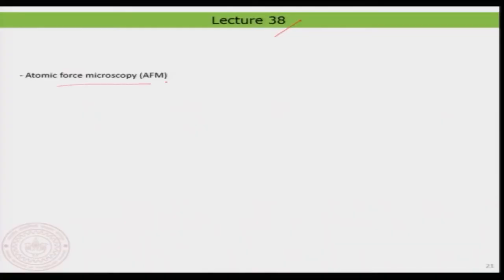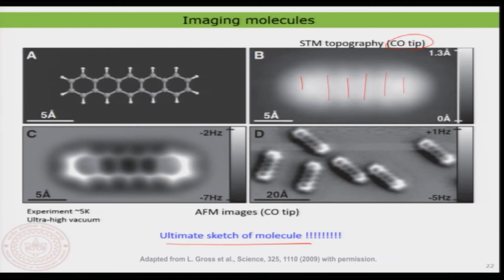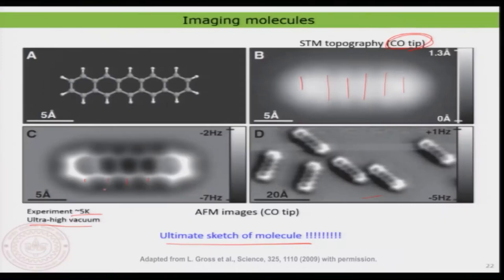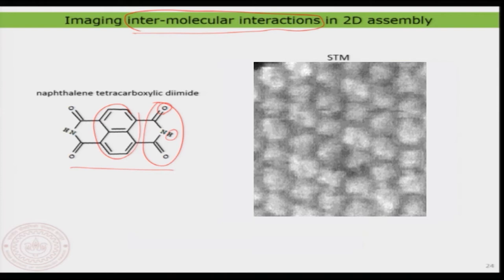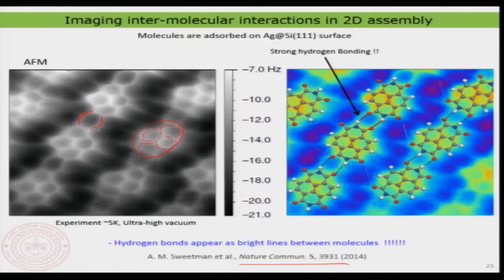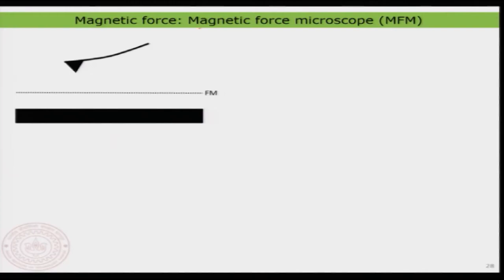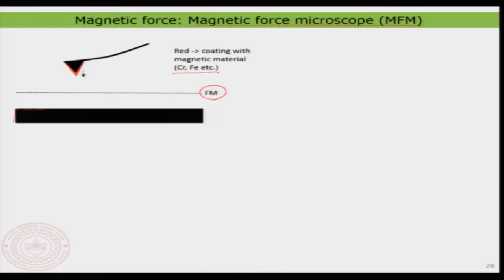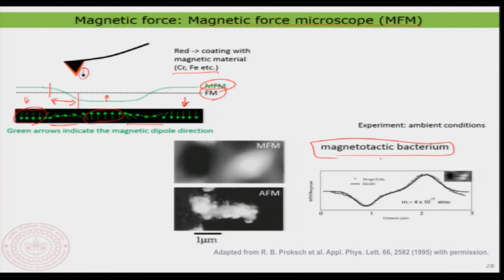Atomic Force Microscopy (AFM) III